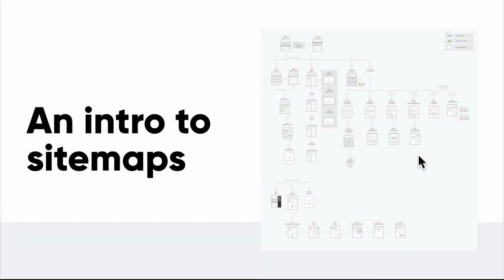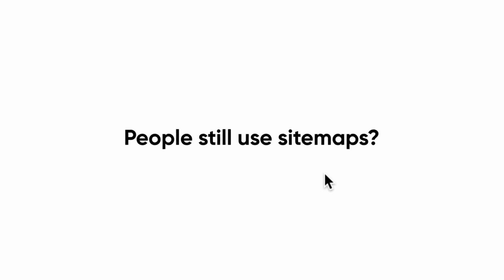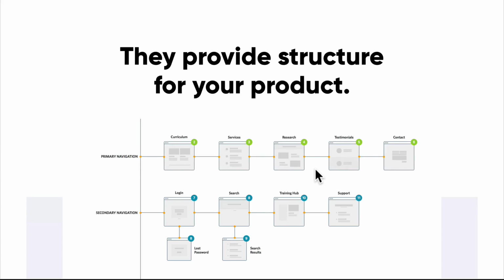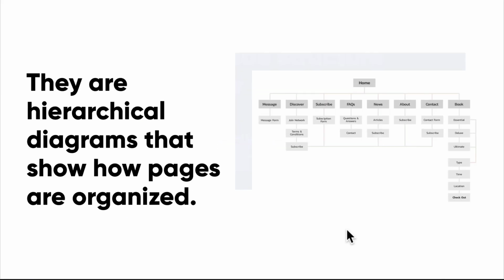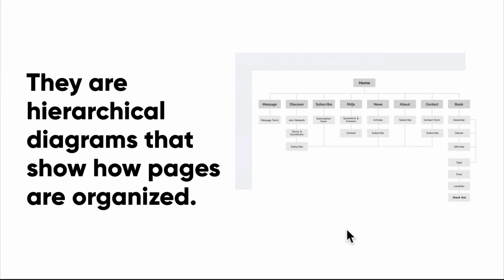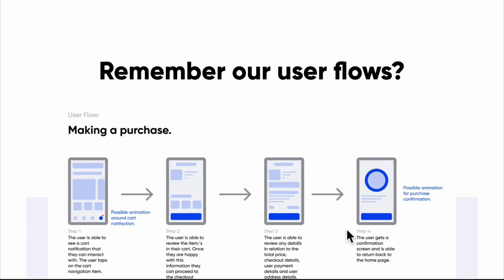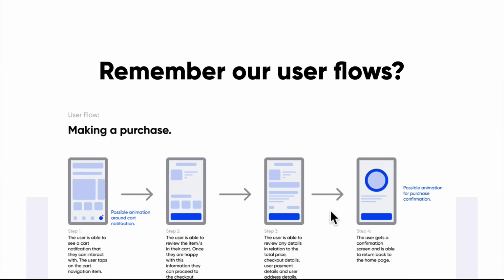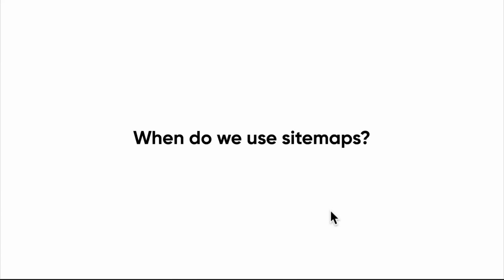Figma Intro to Sitemap | Take Your Design Skills to the Next Level: Figma Course for UI/UX Beginners